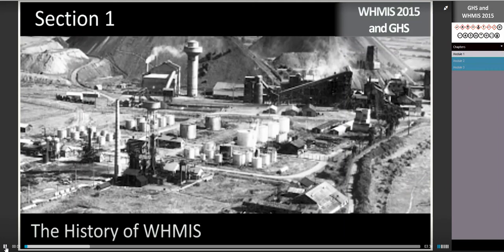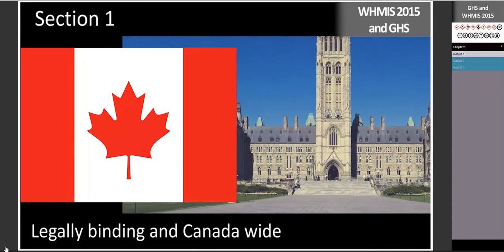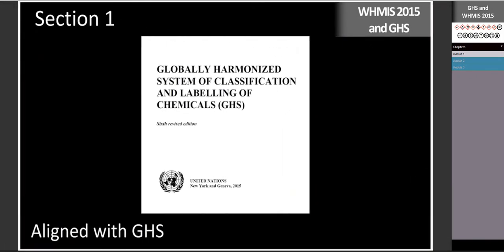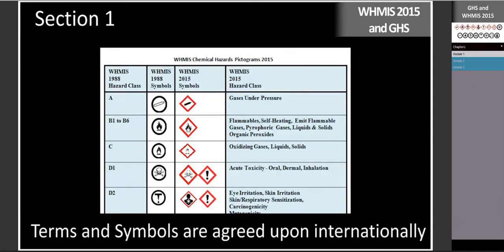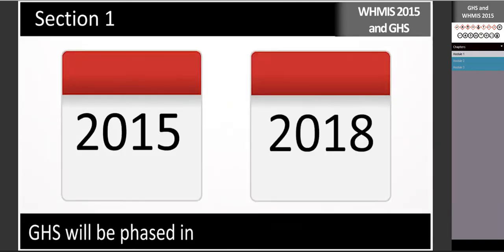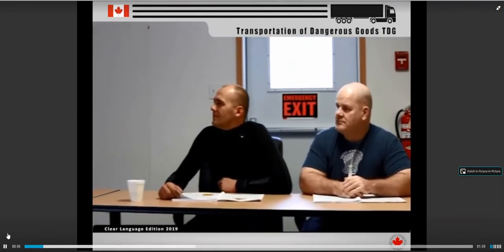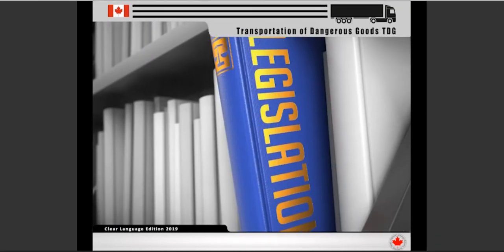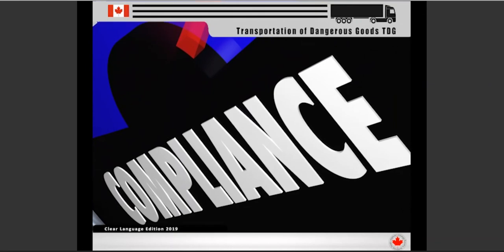WHMIS and TDG Course Bundle